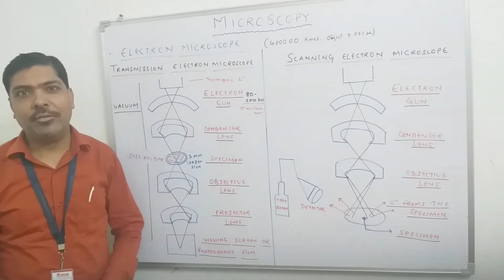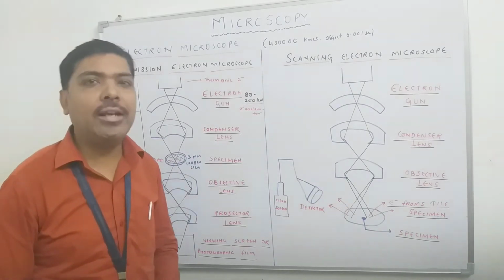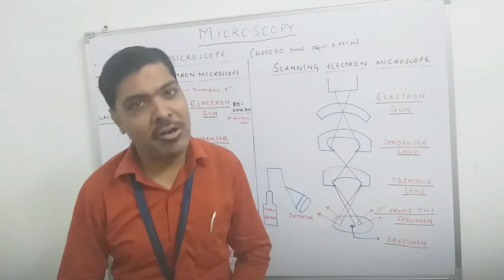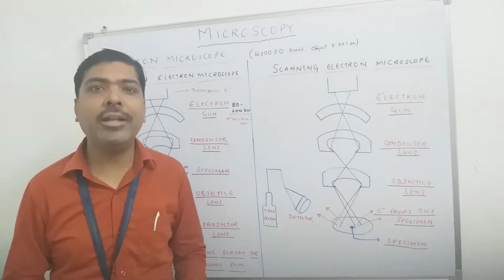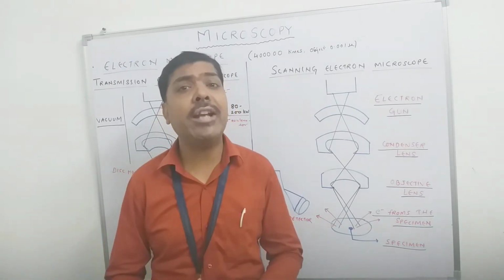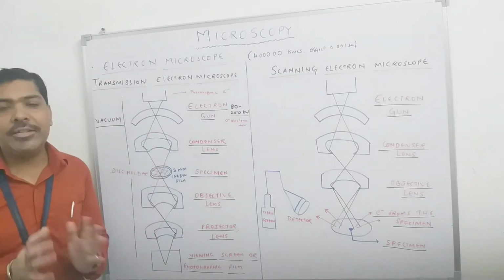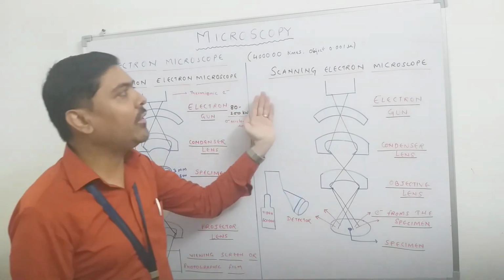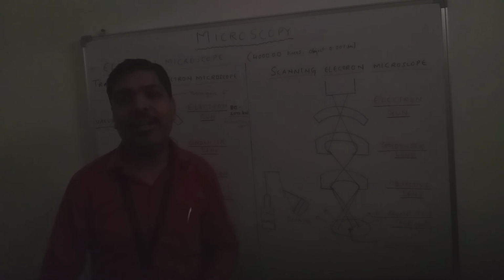Transmission electron microscopy and Scanning electron microscopy by Mr. Rajiv Saxena